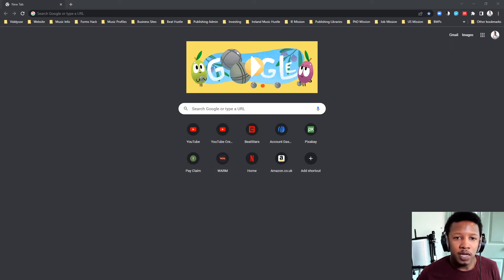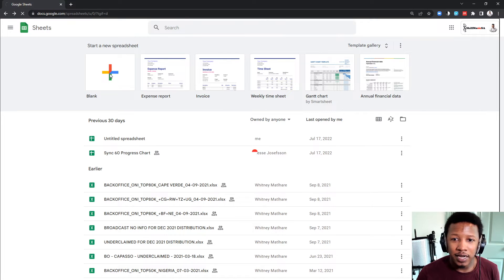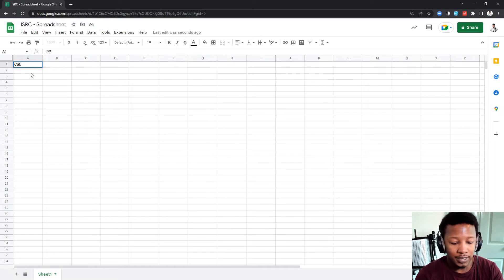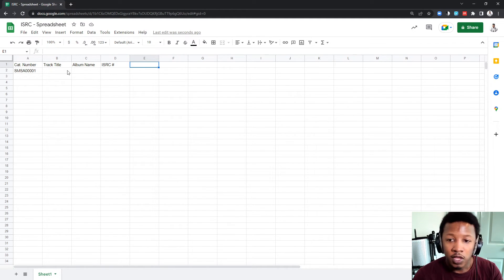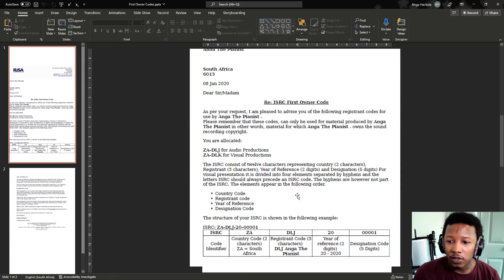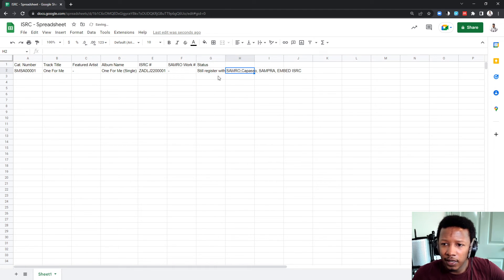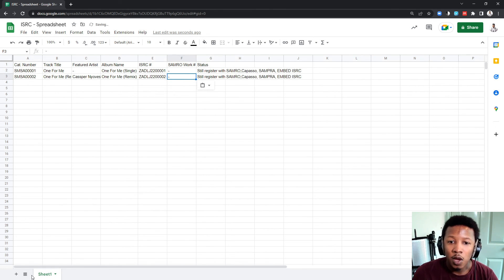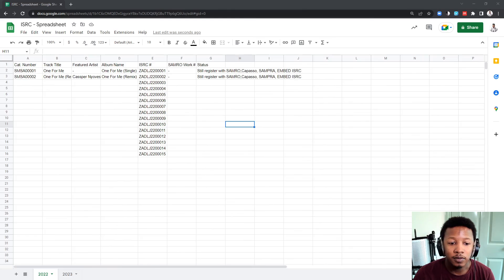How To Set Up an ISRC Code Sheet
This video explains how to use GOogle SHeets to generate and keep record of your ISRC codes.

0:00 Introduction
0:58 Navigate to Google Sheet
1:50 Start-up Blank Sheet
2:31 Name Sheet
3:04 Headings
5:34 Adding ISRC code to Sheet
8:09 Next year

If that one gets full, there might be space in one of these ⬇